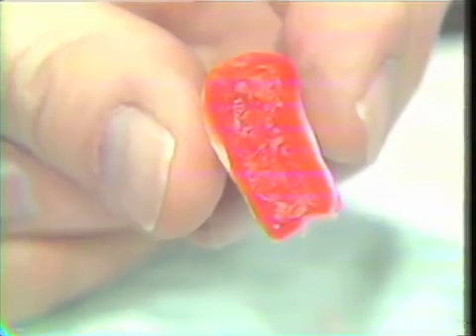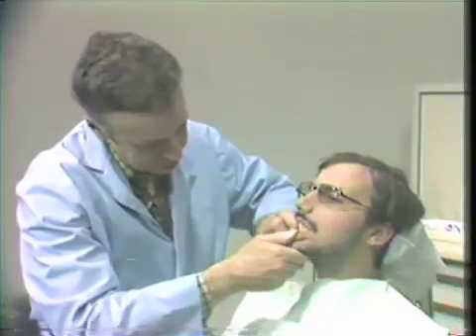Functionally Generated Occlusion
Demonstrates functionally generated occlusion while fabricating a three unit bridge in laboratory and then, clinically on a patient. Orig. air date: SEP 14 76